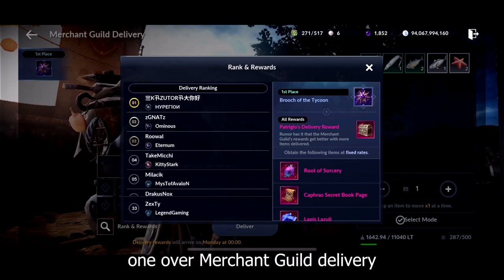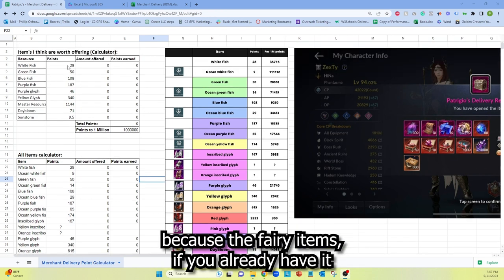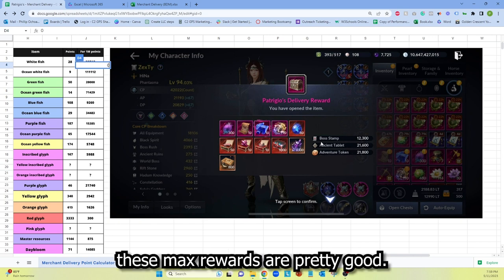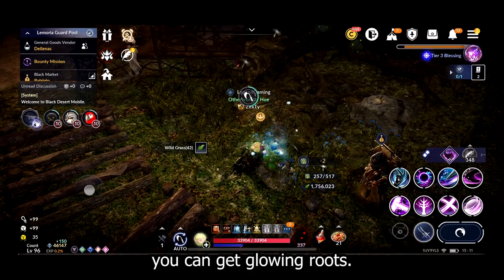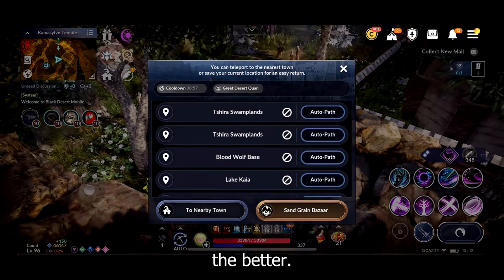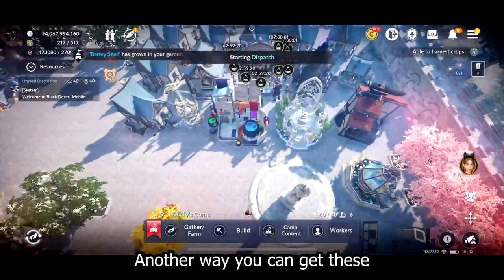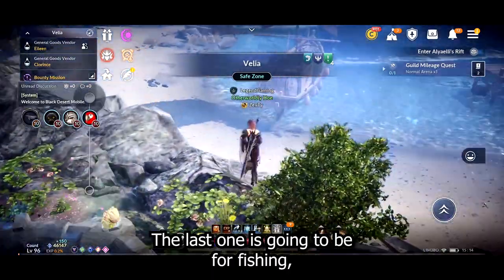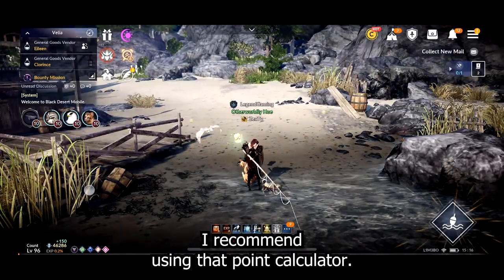Black Desert Mobile: Patrigios Merchant Guild Delivery - Max rewards & Point calculator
Merchant Guild Delivery Guide:

Point Calculator - Max rewards are obtained after offering 1,000,000 Points!

I'll be showing you the max rewards for Merchant Guild Delivery, the point values for items that can be delivered, a point calculator, and my method and locations for gathering donation materials.

I highly recommend getting the Treasure Axe, Pickaxe, and Hoe before trying to gather with my methods. I also highly recommend using stamina potions and swapping to pets that give life XP as well as using the Artisan's monument.

Gather herbs in Northeast Kamasylvia at any Blue Lunar Flower location so you can gather Powder of Life AND Glowing Roots. The glowing roots can be sold for silver or used to make a Doom horse.

Mine for ore in North Mediah at Kamasylve Temple to gather Dark Crystal Ore AND for a chance to get Cerantia's Powder for the Navarn Seed (a treasure item)

Log for wood in Southwest Calpheon at any yellow-leafed tree (I prefer the ones in Lake Kaia) to gather Sturdy Lumber and a chance to get Waves of the Forest for the Moretti Bag (another treasure item).

When I fish, I fish in Velia and use the fairy skill "Additional Fish" for a 10% chance to gain 2 fish when fishing.

If you already do Merchant Guild Delivery, please feel free to use the point calculator